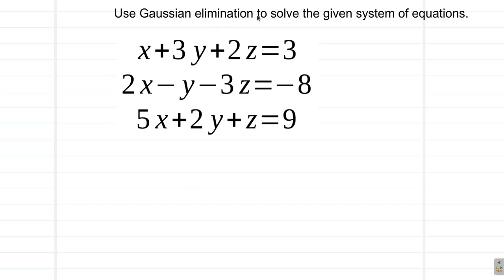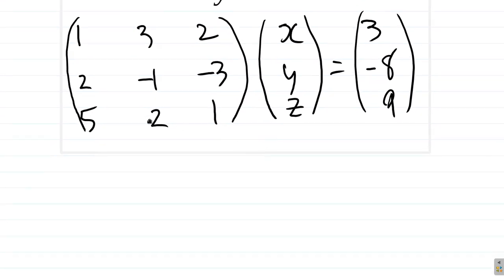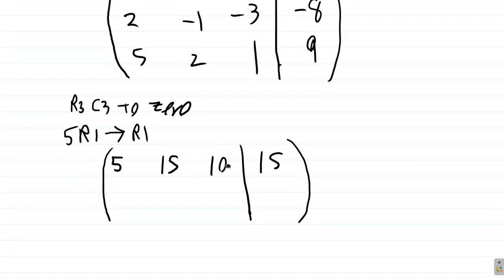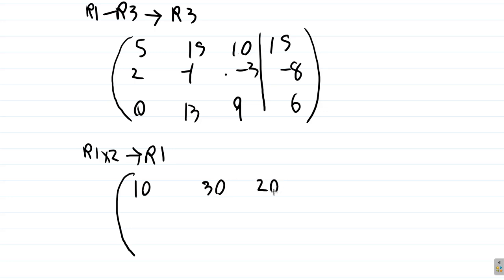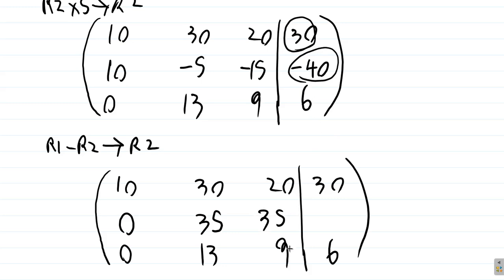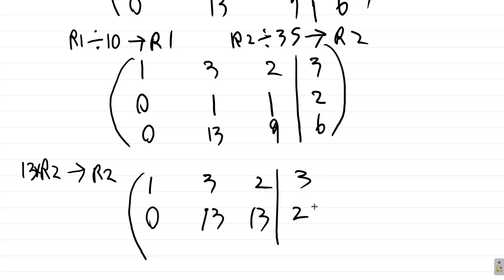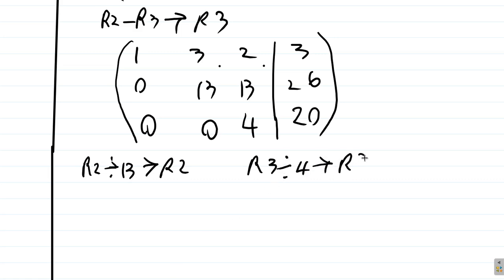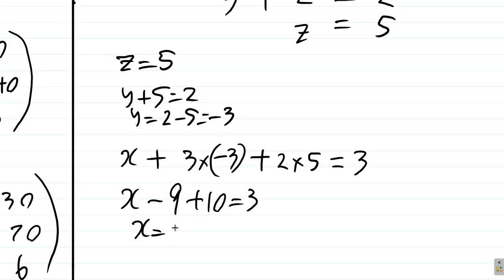Using Gaussian Elimination Method to Solve Systems of Equations - Calculus 1 1224 Proposed Q2Bi ii